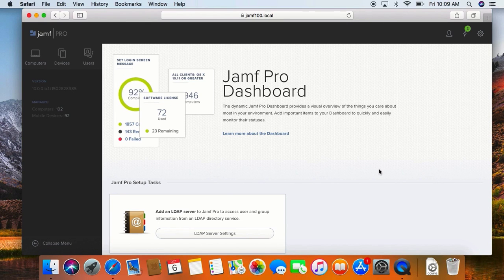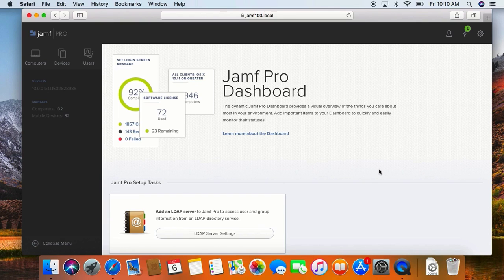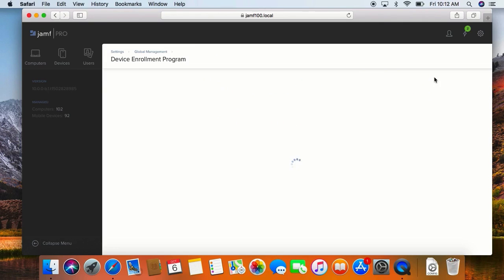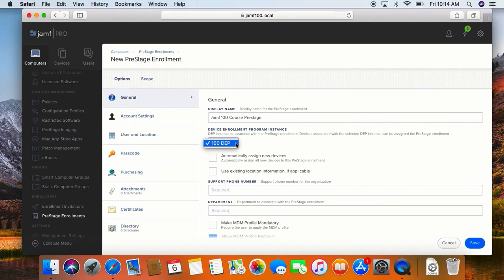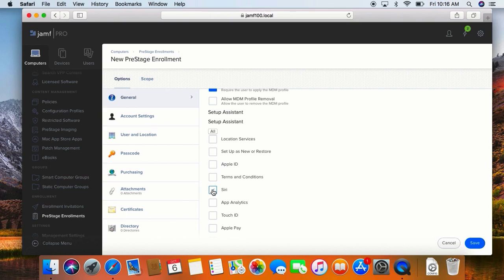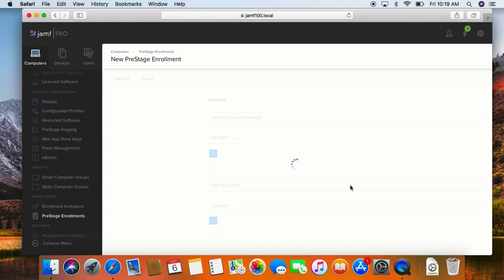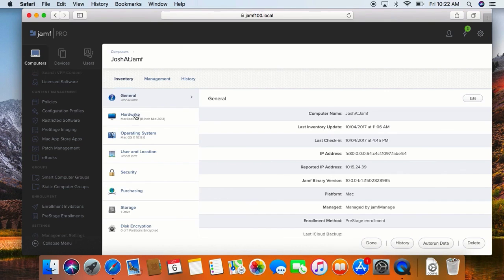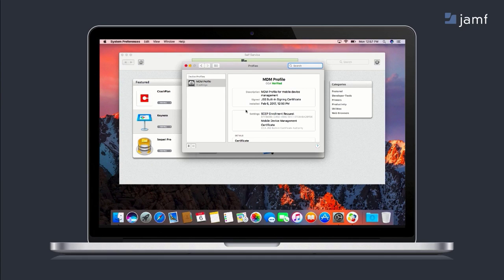Jamf 100 Course Lesson 43 DEP Enrollment and macOS PreStages